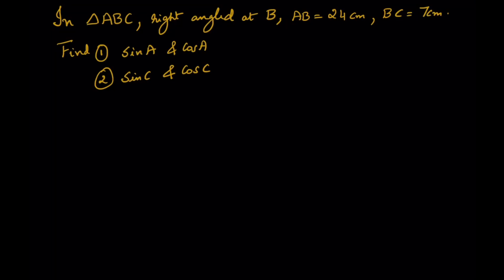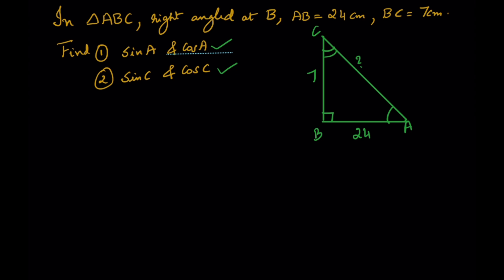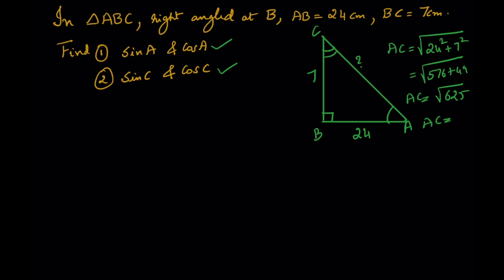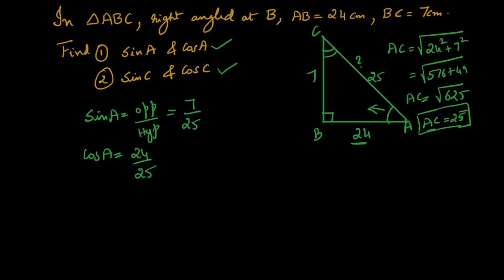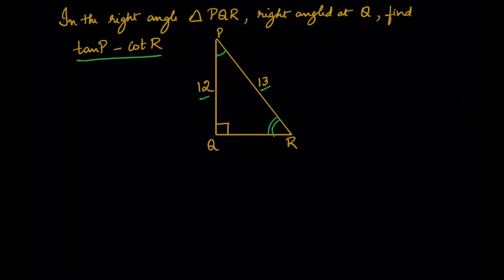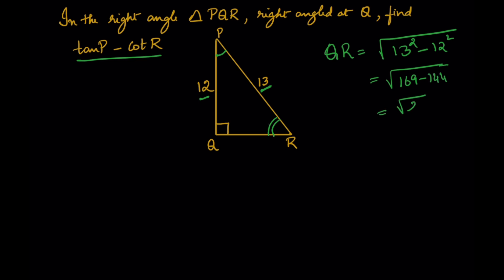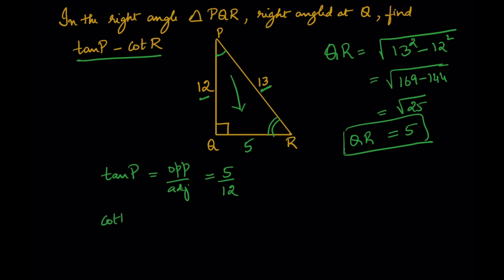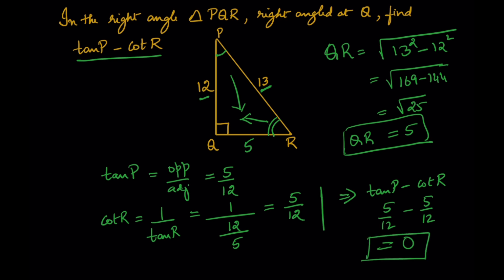5. Solving Trigonometric Functions, Application of Pythagoras Theorem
Problem Solving - Trigonometric Functions. Learn to find the values of Sin, Cos, Tan using equations and Pythagoras Theorem.